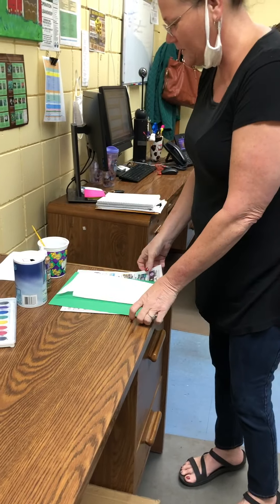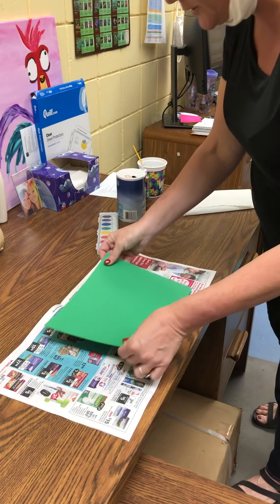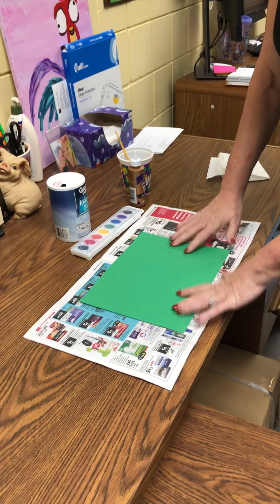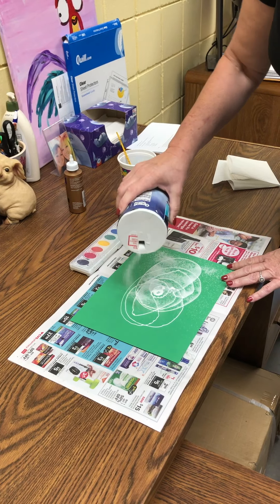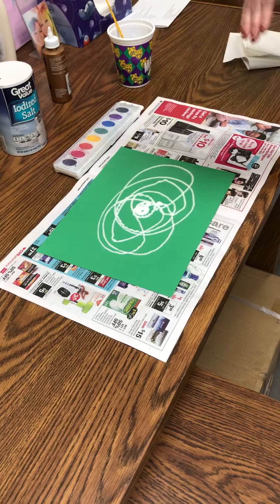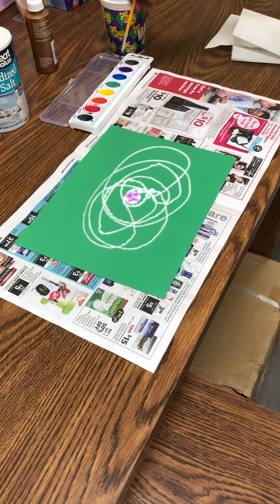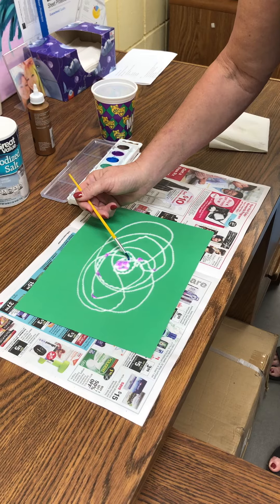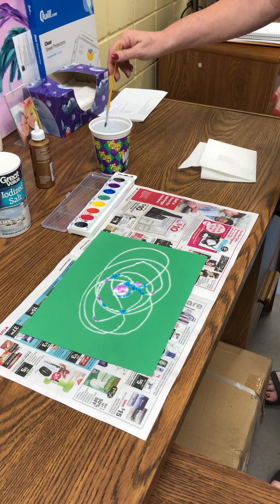Nassau 4-H Fair @ Home: Home Arts with Mrs. Laura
Here is a video to inspire you for next year's Northeast Florida Fair home arts. Mrs. Laura shows you how to create art with salt!